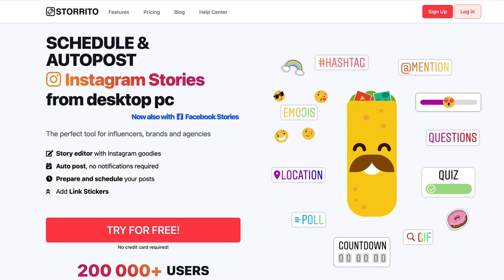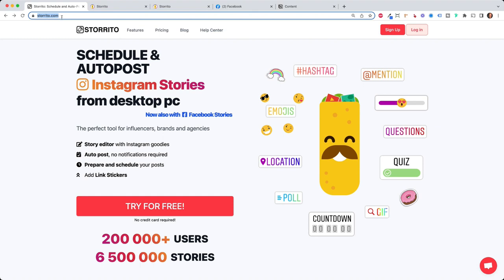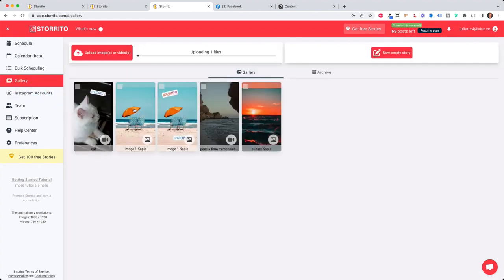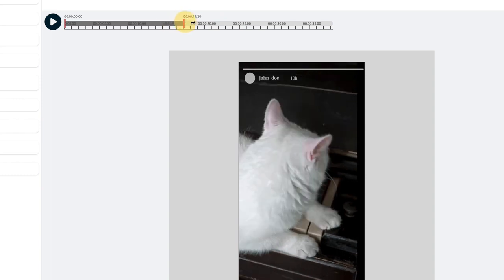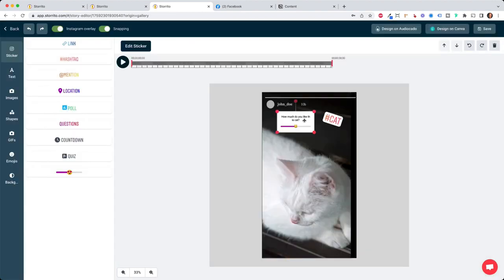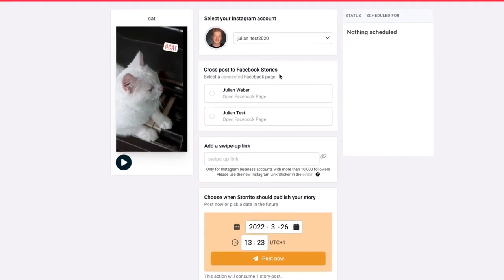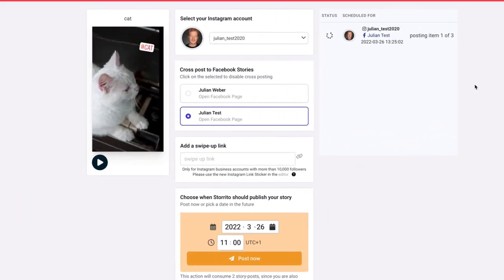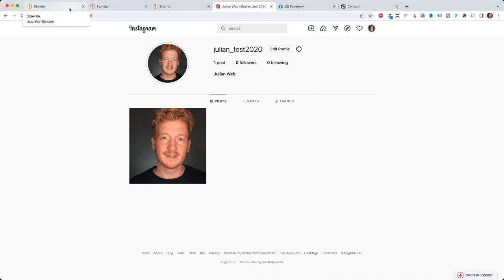How to upload VIDEOs to Instagram Story from PC (also for longer videos)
In this tutorial, we will see how we can upload videos to Instagram Stories from your PC. The software which allows us to do this is called Storrito

It allows you to also upload long videos, longer than 15 secs, to your Instagram Story because it will automatically cut the video into 15sec pieces.

Storrito is a Scheduling Software for Instagram Stories and comes with 2x benefits: a) you can create your video story on your desktop pc and b) you can schedule your story and it will automatically post the story at the given time.

Cheers,
Julian